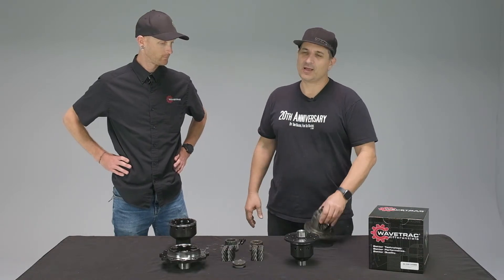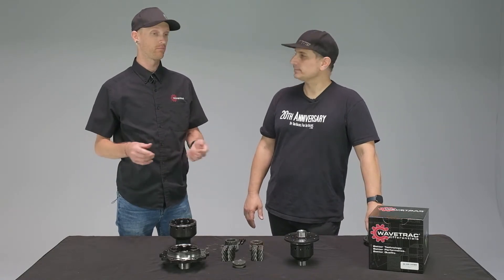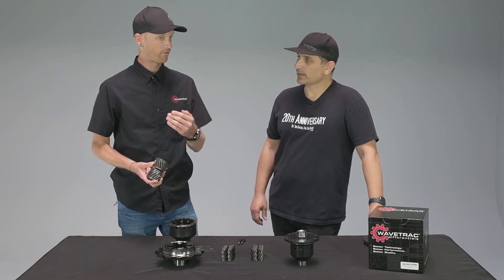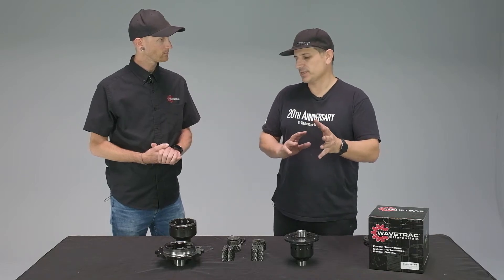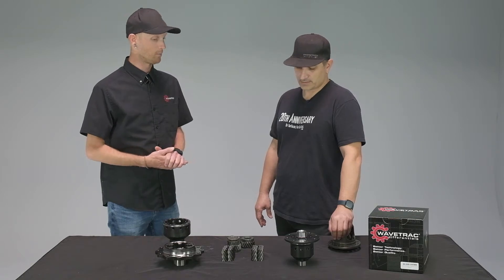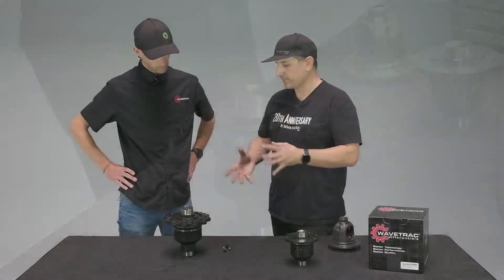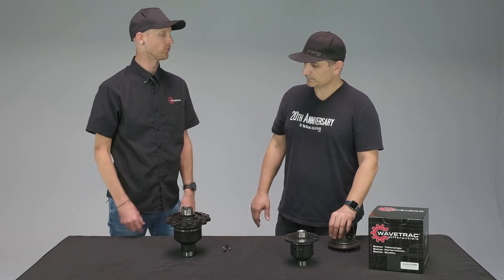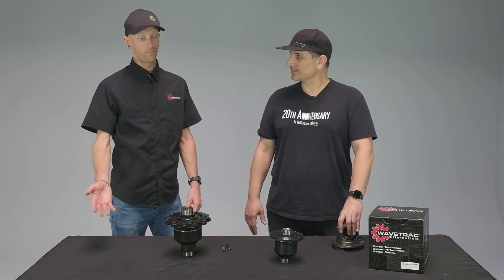Wavetrac differentials 101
How a torque bias LSD differential works!